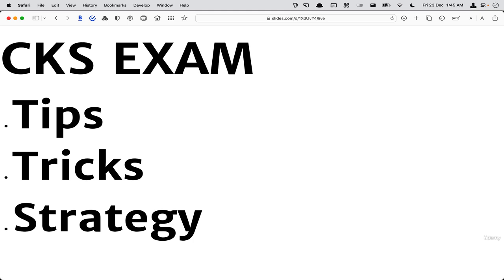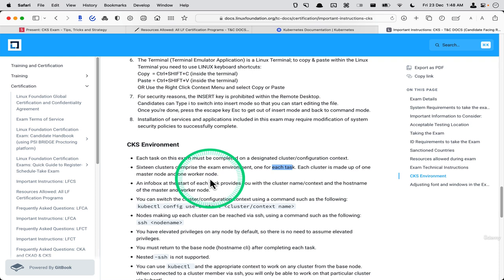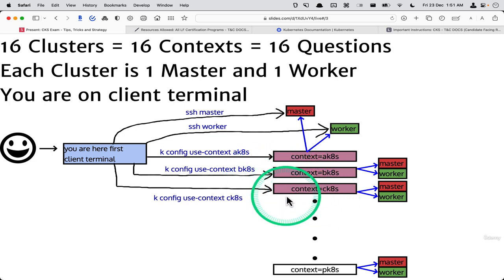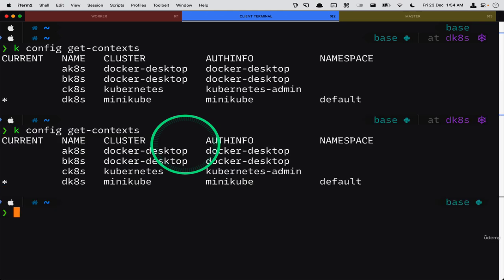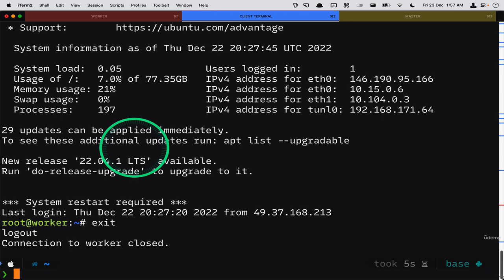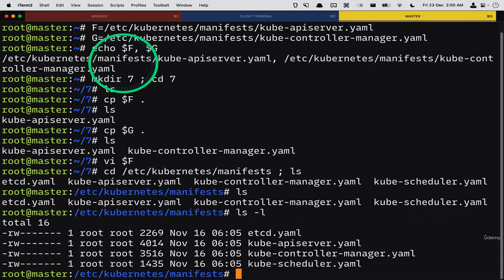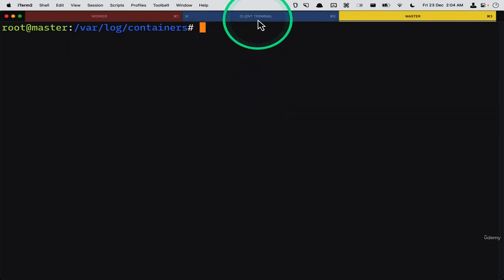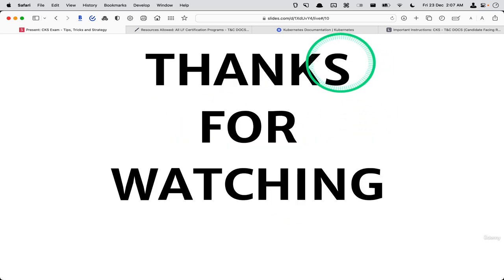Certified Kubernetes Security Specialist Masterclass.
Certified Kubernetes Security Specialist Ultimate Preparation Guide Masterclass | Theory | Hands-on | Labs | Complete.

What you'll learn:
Use Network security policies to restrict cluster level access
Use CIS benchmark to review the security configuration of Kubernetes components (etcd, kubelet, kubedns, kubeapi)
Properly set up Ingress objects with security control
Protect node metadata and endpoints
Minimize use of, and access to, GUI elements
Verify platform binaries before deploying
Restrict access to Kubernetes API
Use Role Based Access Controls to minimize exposure
Exercise caution in using service accounts e.g. disable defaults, minimize permissions on newly created ones
Update Kubernetes frequently
Minimize host OS footprint (reduce attack surface)
Minimize IAM roles
Minimize external access to the network
Appropriately use kernel hardening tools such as AppArmor, seccomp
Setup appropriate OS level security domains
Manage Kubernetes secrets
Use container runtime sandboxes in multi-tenant environments (e.g. gvisor, kata containers)
Implement pod to pod encryption by use of mTLS
Minimize base image footprint
Secure your supply chain: whitelist allowed registries, sign and validate images
Use static analysis of user workloads (Kubernetes resources, Docker files)
Scan images for known vulnerabilities
Perform behavioral analytics of syscall process and file activities at the host and container level to detect malicious activities
Detect threats within physical infrastructure, apps, networks, data, users and workloads
Detect all phases of attack regardless where it occurs and how it spreads
Perform deep analytical investigation and identification of bad actors within environment
Ensure immutability of containers at runtime
Use Audit Logs to monitor access